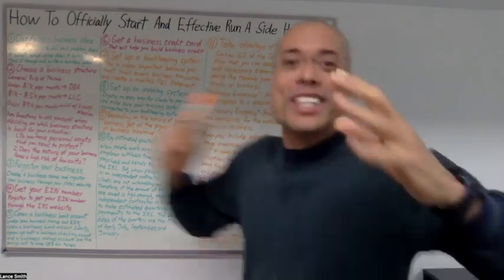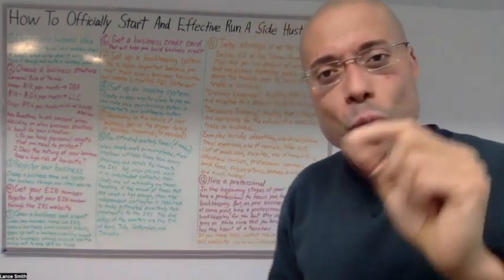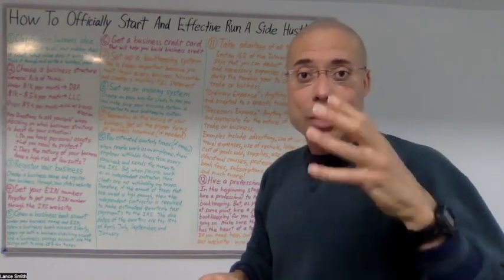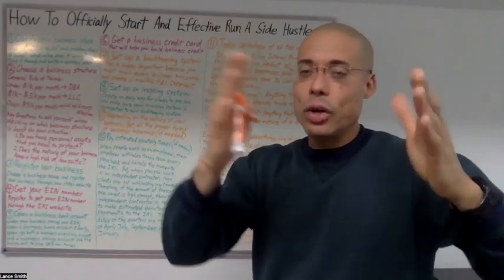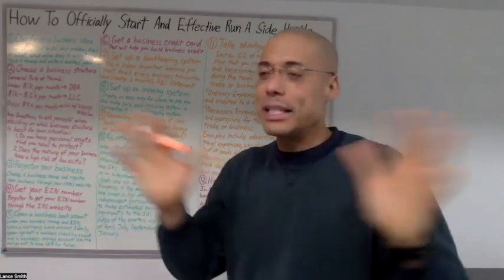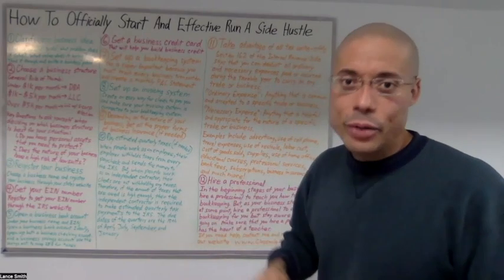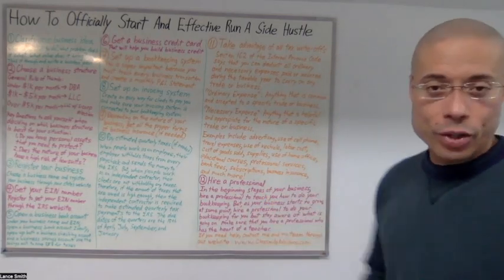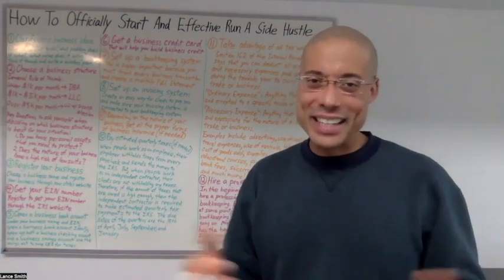Class 18: How To Officially Start And Effectively Run A Side Hustle (Financial Blueprint course)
This class is part of my online course "Financial Blueprint": Learn.claysmile.com